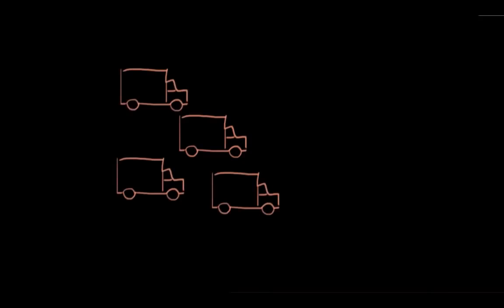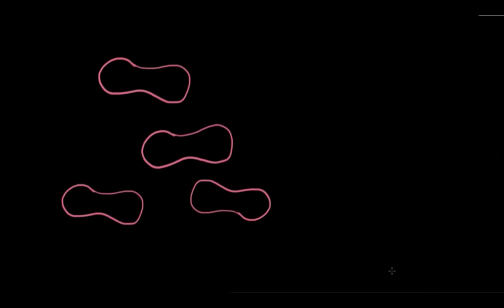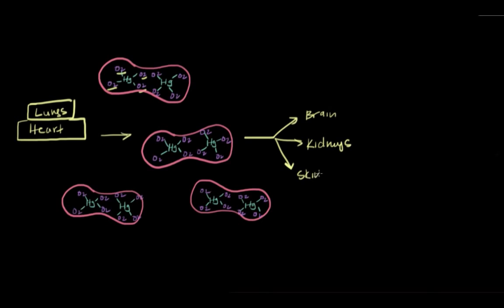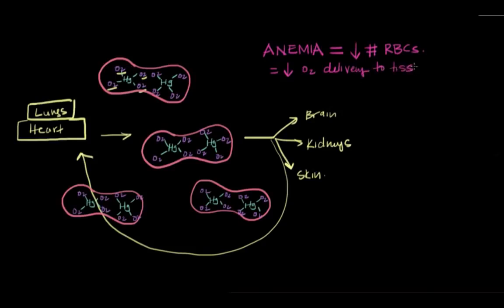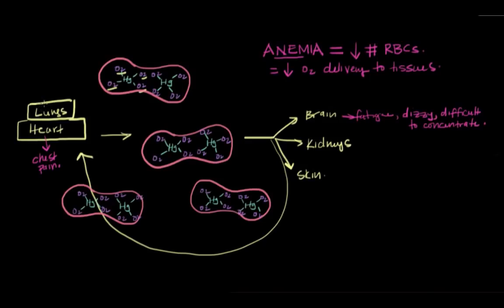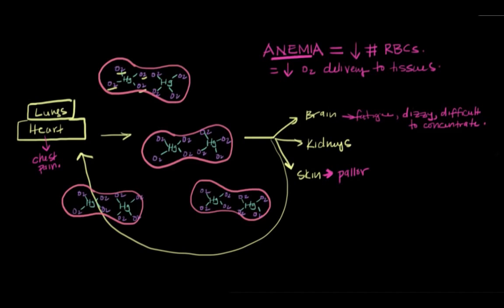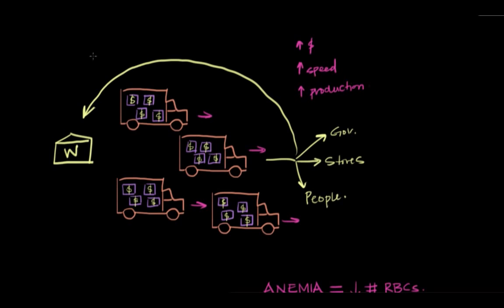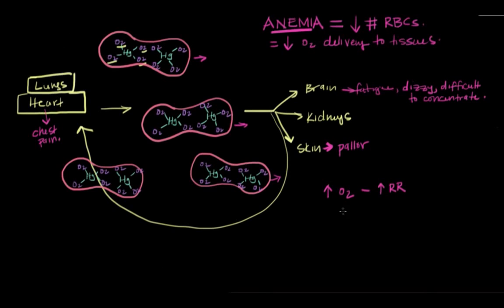What is anemia Hematologic System Diseases NCLEX RN Khan Academy